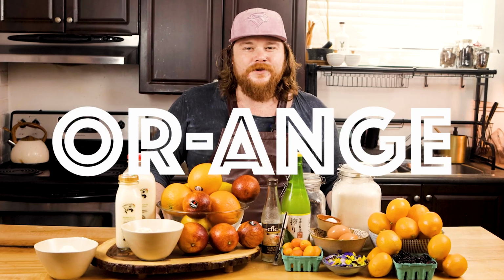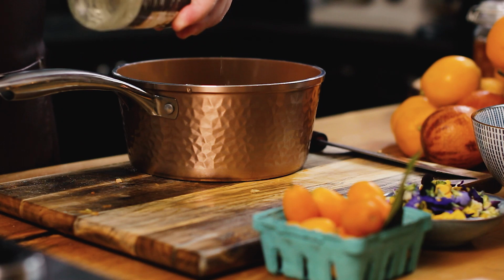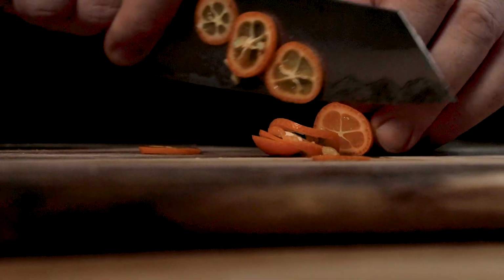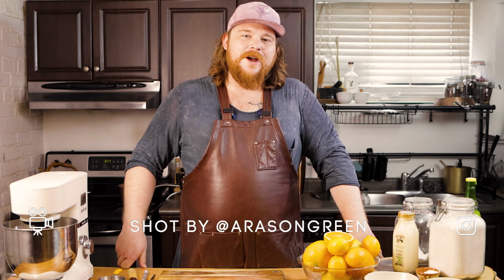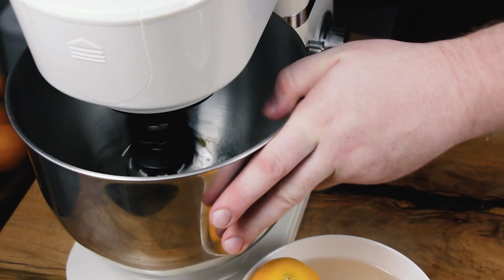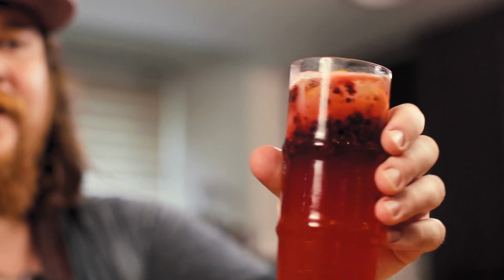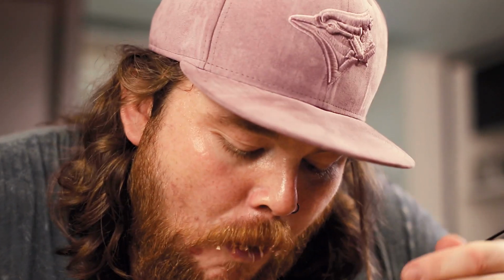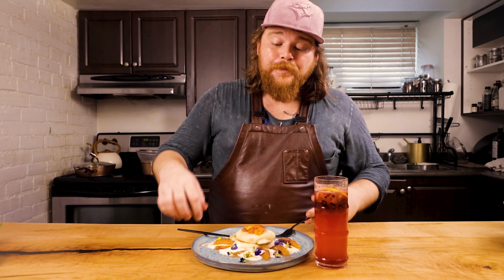Dreamsicle Pancakes - THE CHEF's GONE MAD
It's time to celebrate sweet, sweet citrus. This tangy twist on the summer treat (creamsicle) is exploding with flavours of blood orange, navel orange, yuzu fruit, and kumquat. The subtle touch of rose water makes this dish extra special. My cream cheese mousse didn't work out as I'd hoped but oh man was this ever delicious.